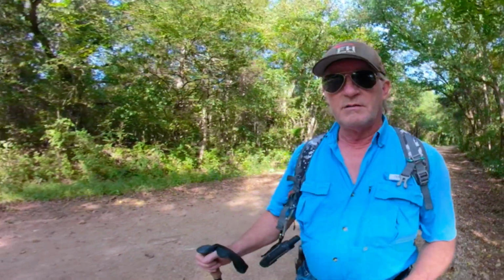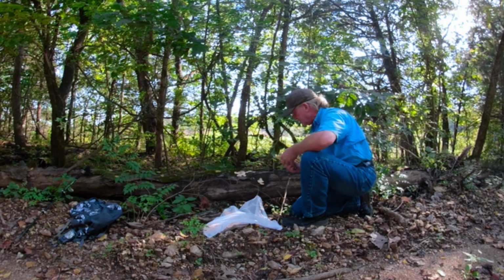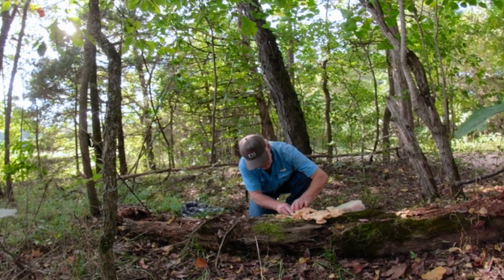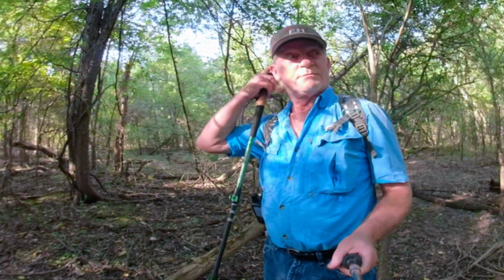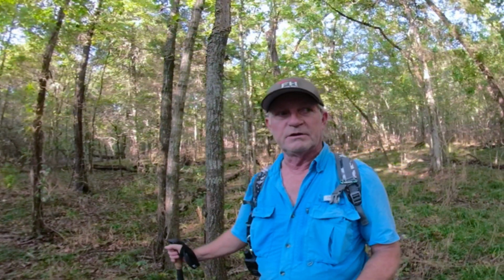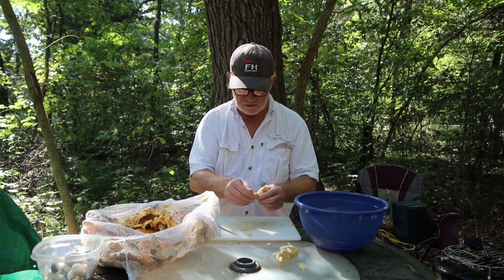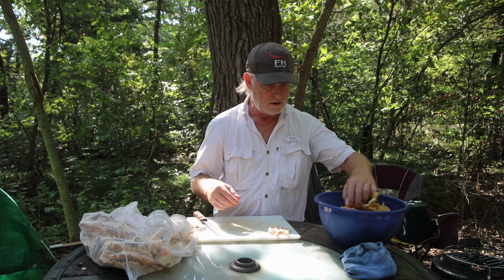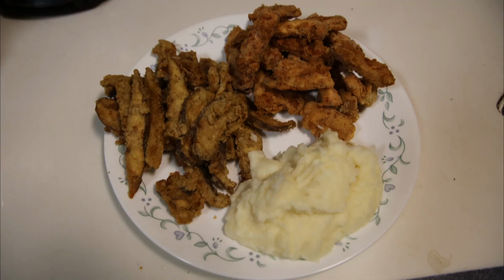Hunting and Cooking Chicken of the Woods Mushrooms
🌲🍄 Experience the thrill of foraging in the wild and the joy of creating a delicious meal from Mother Nature's bounty! Join us on an adventure as we embark into the lush forest to hunt for the highly sought-after Chicken of the Woods mushrooms. 🌳🍽️

In this exciting video, we'll guide you through the entire process, from locating these fantastic fungi to turning them into a gourmet meal that will leave your taste buds dancing. Chicken of the Woods mushrooms are not only a culinary delight but also a fascinating part of the natural world, and we're here to show you how to enjoy them to the fullest.

Discover identification secrets and learn how to distinguish these vibrant, fan-shaped mushrooms from their woodland neighbors. We'll provide valuable tips for a successful hunt, ensuring you find the perfect specimen every time.

👨‍🍳 Once we've harvested our fresh Chicken of the Woods, we'll head to the kitchen and show you step-by-step how to prepare and cook them. You won't believe how tender, succulent, and meaty these mushrooms can be!

🍴 And the best part? You don't need to be a foraging expert to enjoy this culinary adventure. We'll share safety guidelines, so you can easily identify and harvest Chicken of the Woods and ensure that your wild mushroom feast is not only delicious but safe.

This video is not just about food; it's about connecting with nature, savoring the wild, and celebrating the beauty and flavors of the great outdoors. Join us as we take you on a journey that combines adventure, education, and the pleasure of a mouthwatering meal. Don't miss out on this ultimate guide to hunting and cooking Chicken of the Woods mushrooms – it's a wild food experience you'll never forget!

Wild Edible Mushrooms Field Guide

Buy our farm-grown dehydrated mushrooms: shop.lostintheozarks.com